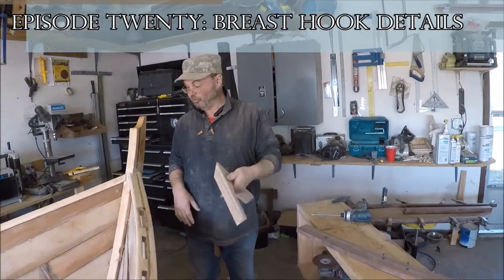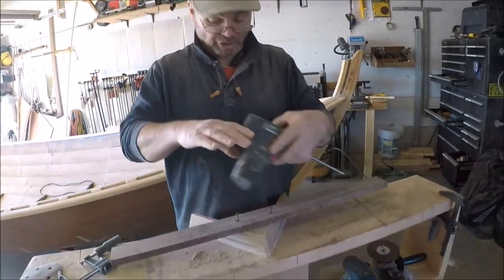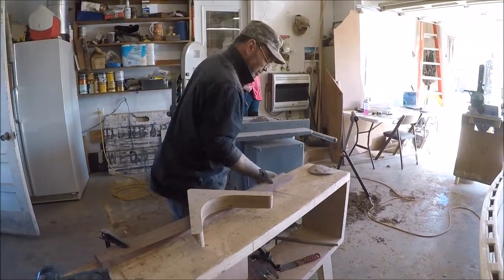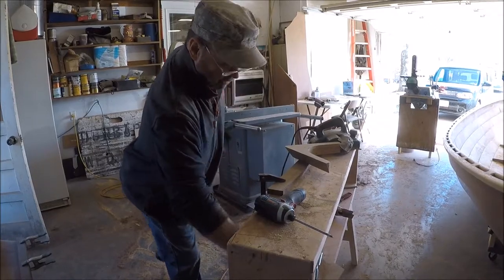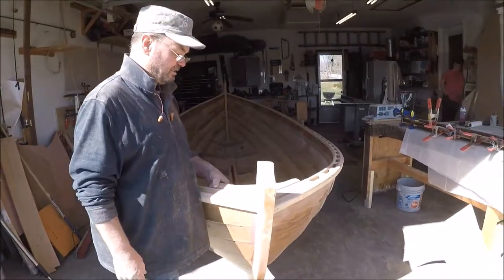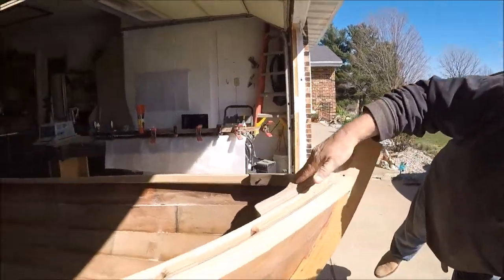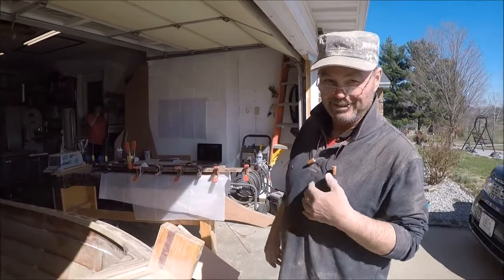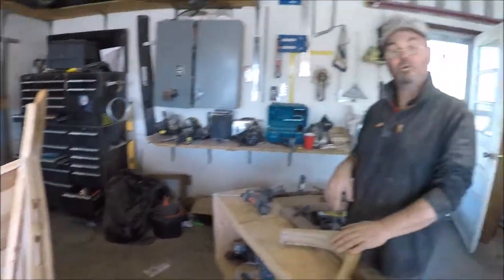Building the Caledonia Yawl: Episode 20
Tim offers a few more details about Breast Hook assembly.